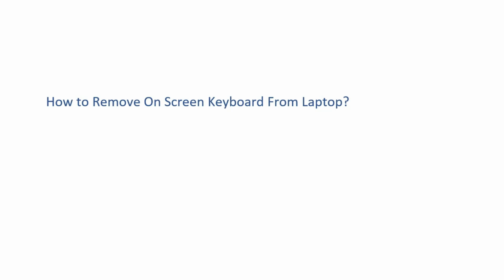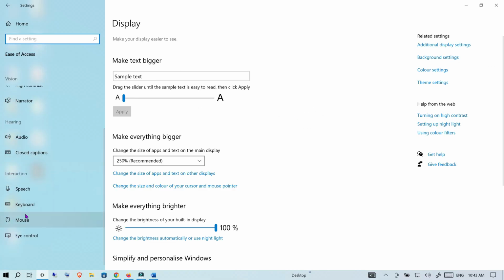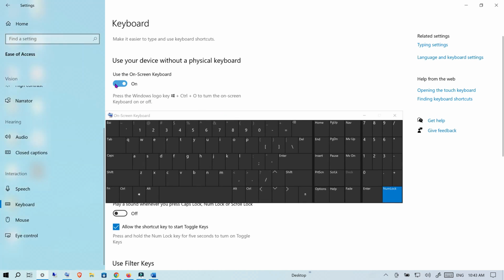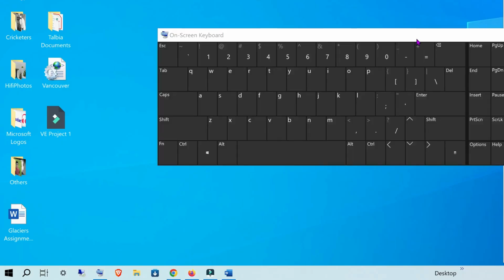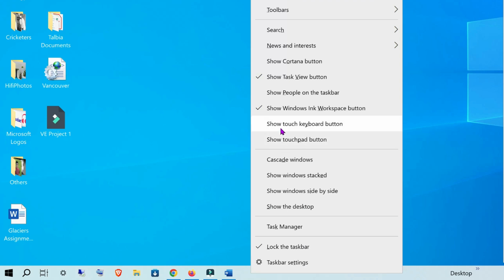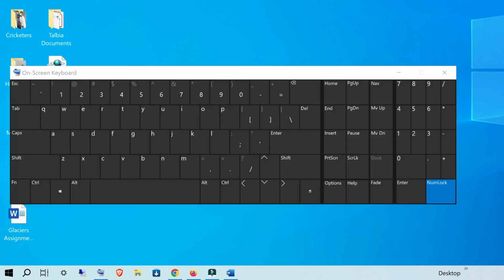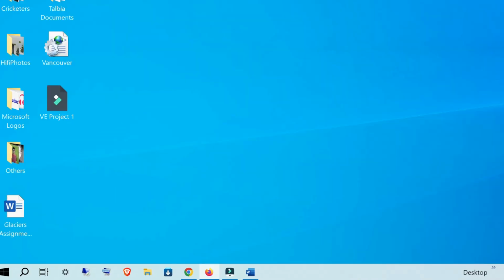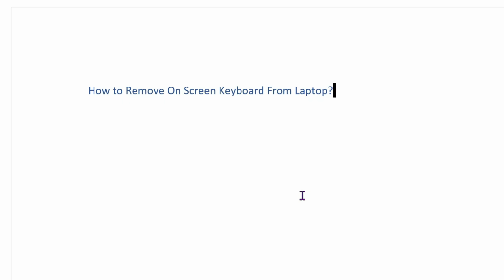How to Remove On Screen Keyboard From Laptop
Is the virtual on-screen keyboard automatically opening every time you boot up your laptop or log into Windows? In this quick, step-by-step tutorial, I will show you exactly how to permanently turn off and remove the on-screen keyboard from your laptop screen using three easy methods.

Whether you are using Windows 10 or Windows 11 on a Lenovo, Dell, HP, or ASUS laptop, these simple steps will fix the problem instantly!

⌨️ QUICK TOGGLE SHORTCUT:
Press Windows Key + Ctrl + O to instantly turn it on or off!

If this quick tech guide helped you clean up your desktop screen, please give the video a LIKE and SUBSCRIBE to the channel for more simple PC tips and troubleshooting guides!